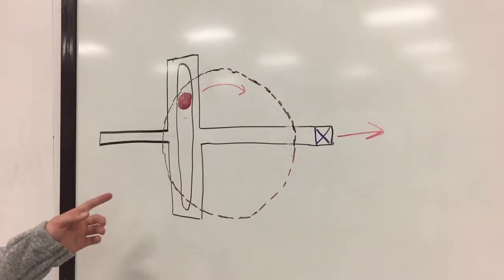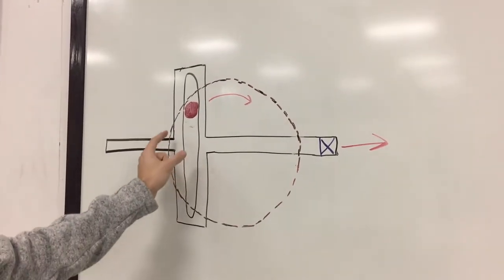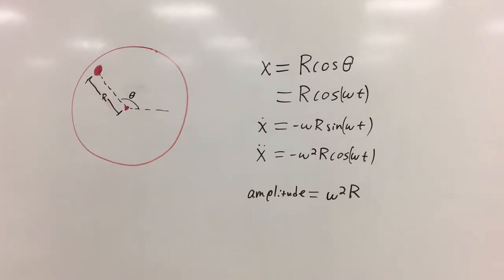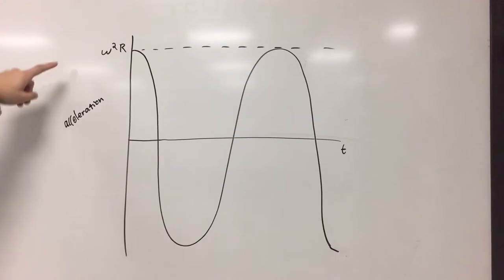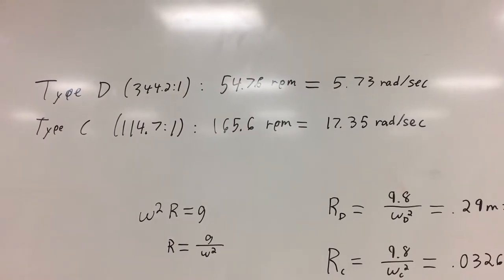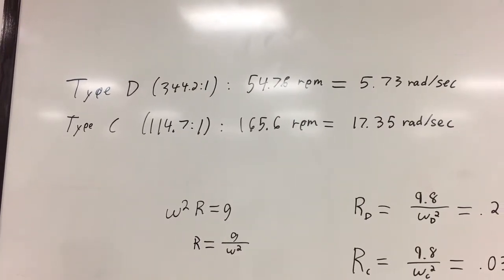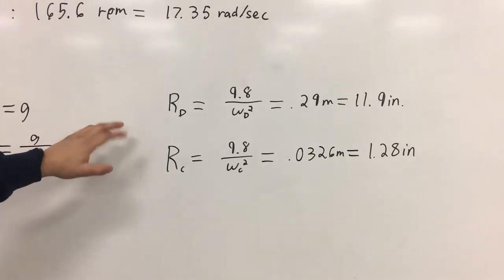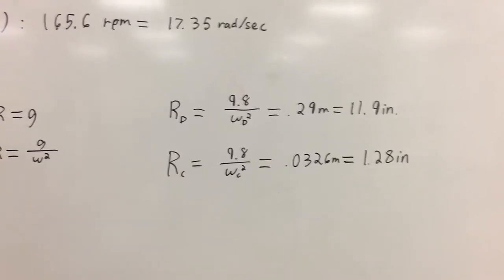MEAM 248 Accelerometer Lab